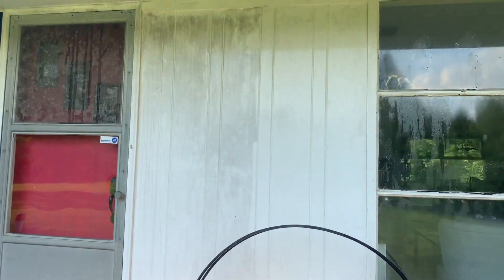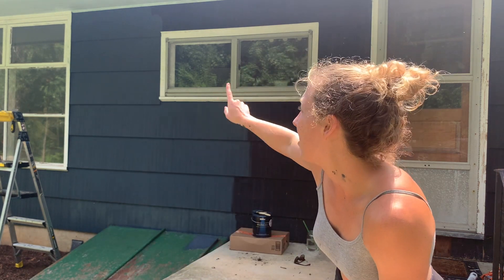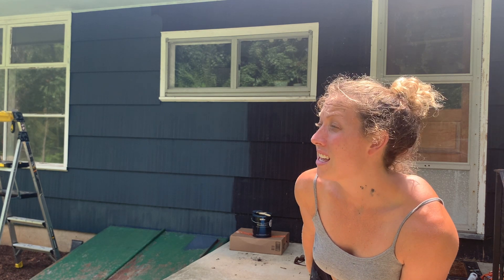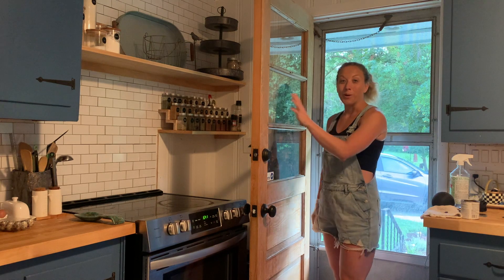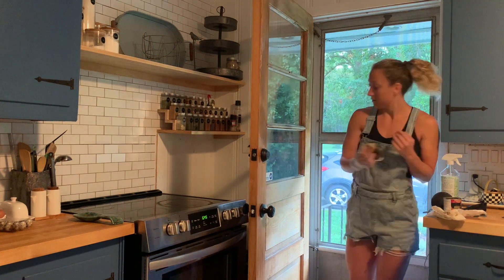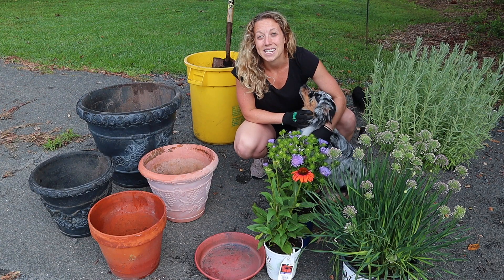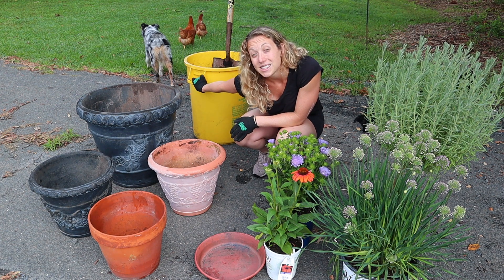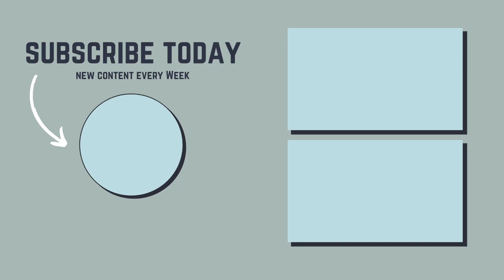Farmhouse Exterior Renovation | Before and After Pictures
Today we are taking you through the journey of our extreme house renovation of the exterior of our farmhouse. From power washing, to painting to even adding some decorative decor items to the front entry, you are going to be amazed at the transformation.

The best part is that this was all done in 1 weekend while my fiancé was away and we are going to surprise him with the finished product upon his arrival.

○ Pro Paintbrush Set
○ Paint Scraper
○ Buffalo Checkered Door mat
○ Home Sweet Home Door Mat

//CHAPTERS
0:00 - Intro to Remodel
1:50 - Power Washing Exterior of House
2:39 - Painting Exterior of House
7:29 - Staining Farmhouse Wood Door
8:10 - Before Damaged Cedar Siding
8:22 - Cleaning up and repairing Cedar Siding
10:42 - Potting Plants and Adding Floral Design
11:56 - Designing the Front Porch
12:24 - The BIG Reveal of Exterior Home Remodel

//CAMERA GEAR
○ Canon M50